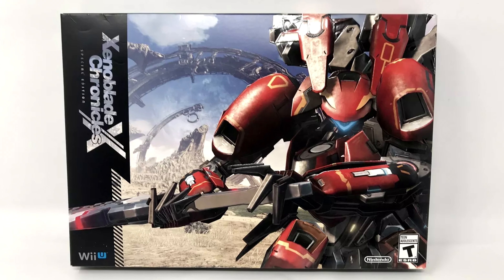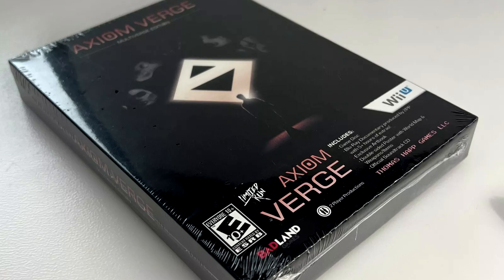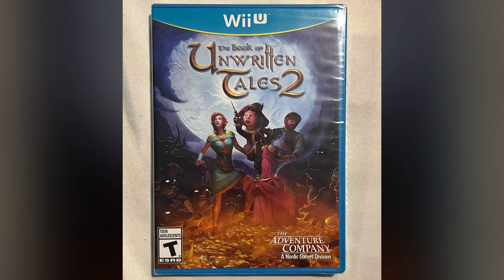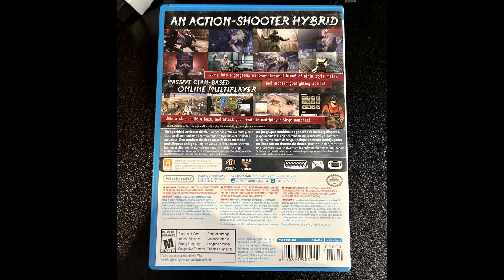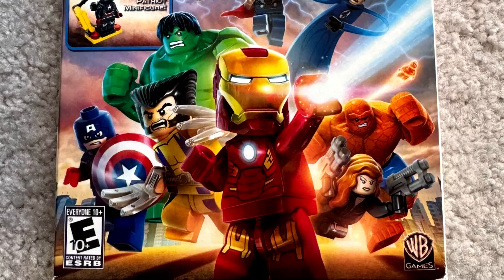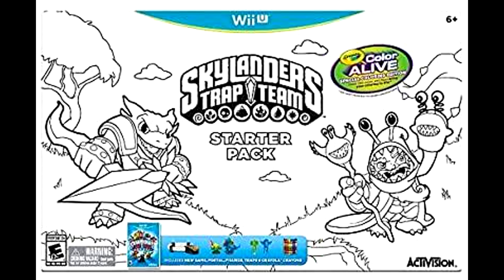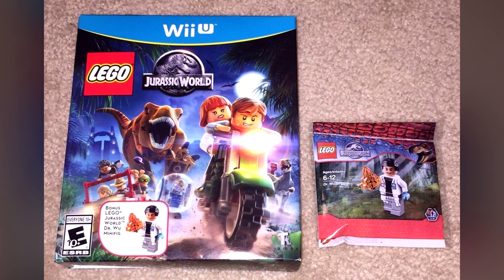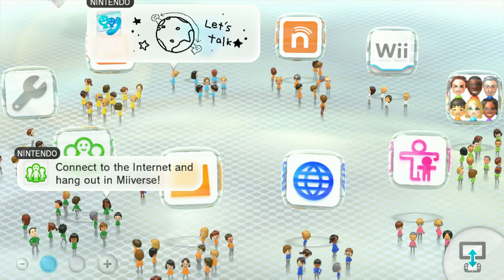Top 10 Most Expensive Wii U Games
Hear are the most rare and expensive games for the Wii U game console. Included are many special editions, ones that were exclusive to certain stores, and ones that are just dang good.

My Recording Setup:
PC Cart

My Gameroom Items:
TESmart 16 Port HDMI Switch 60 Hz